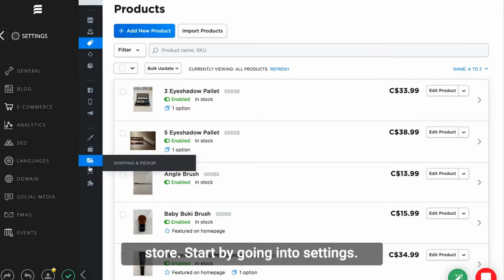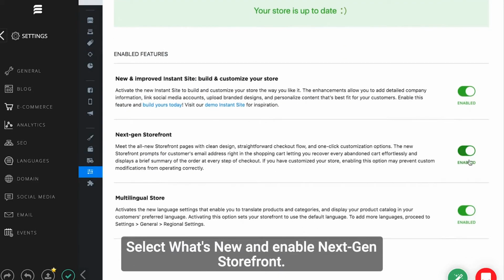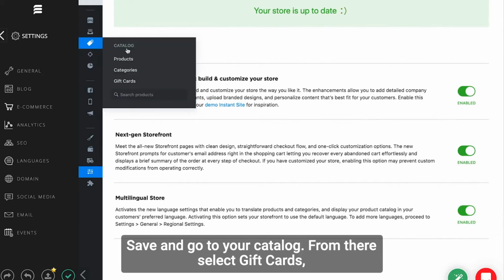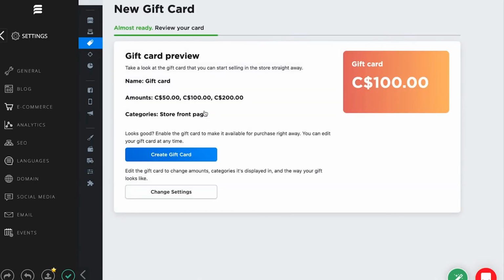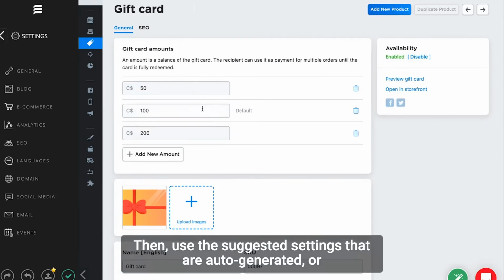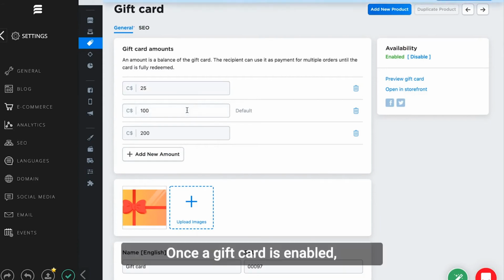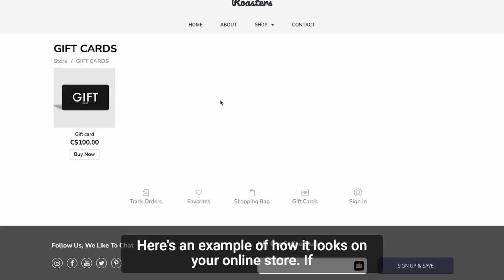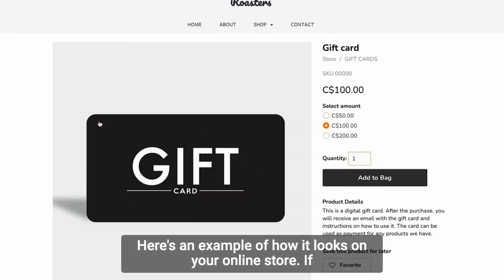How To: Sell Gift Cards Online